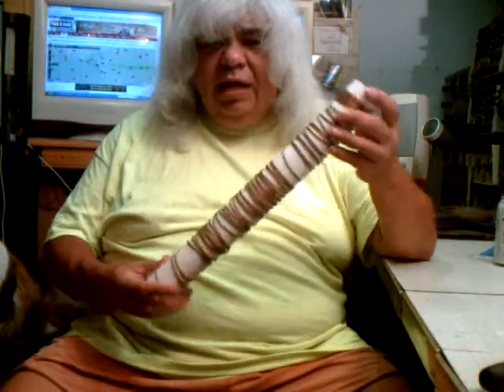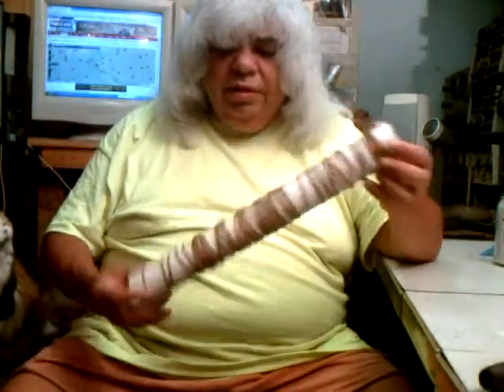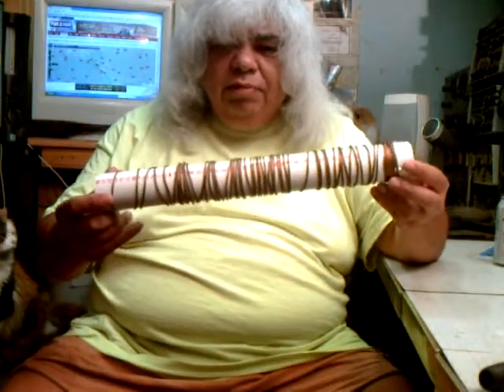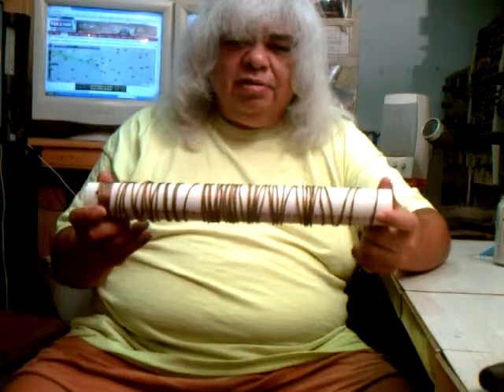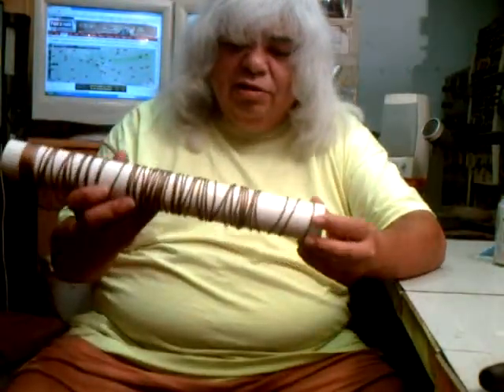AUTOTRANSFORMER REDUX.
A SLIGHT CLARIFICATION.